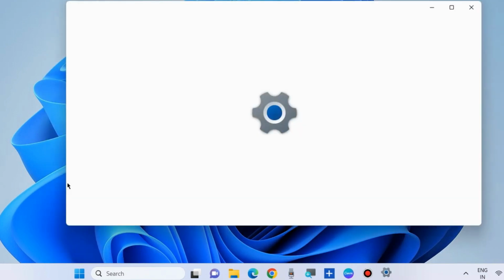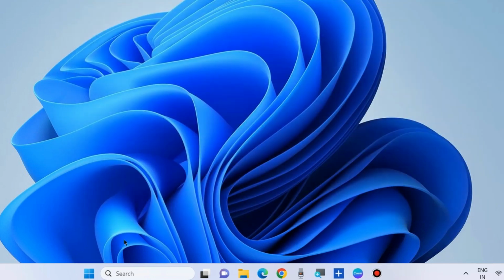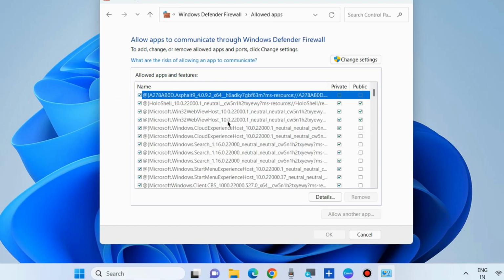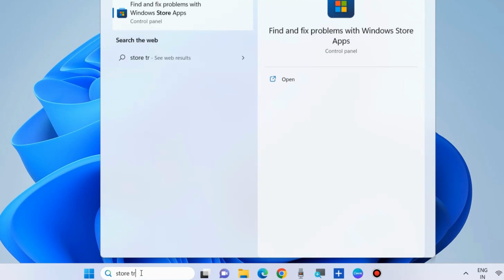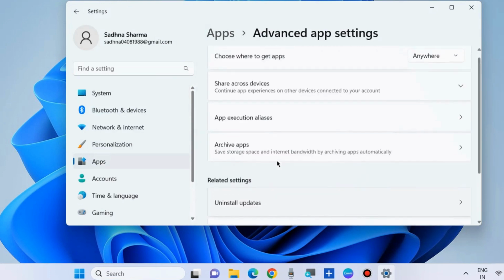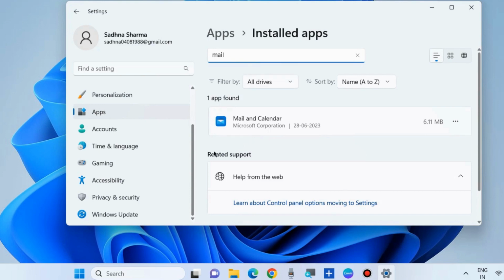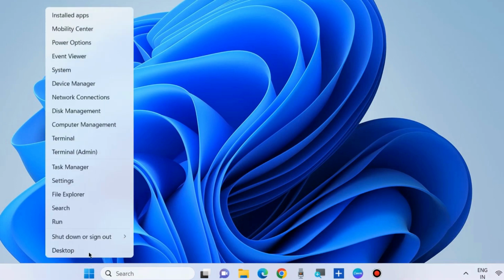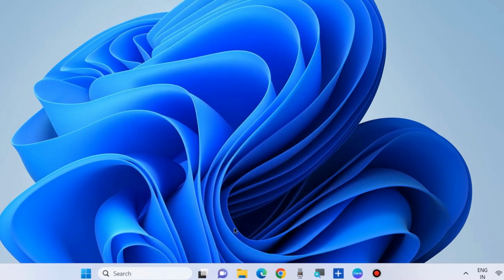Mail App not working in Windows 10 / 11 Fixed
How to Fix Mail App not working in Windows 10 / 11

Fix error